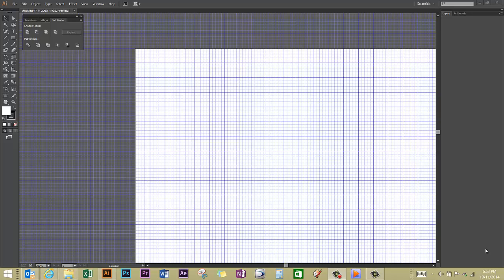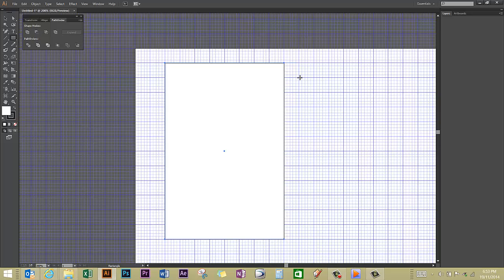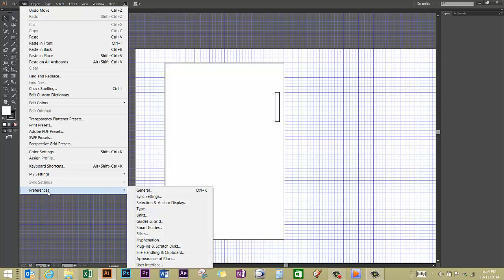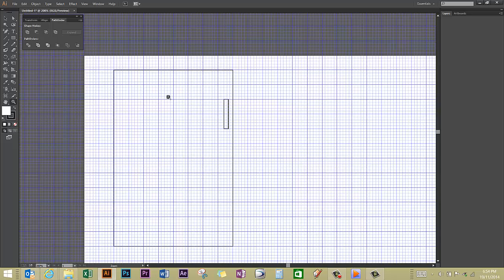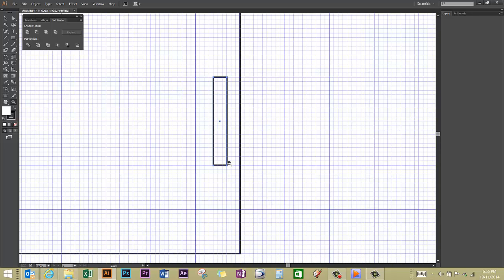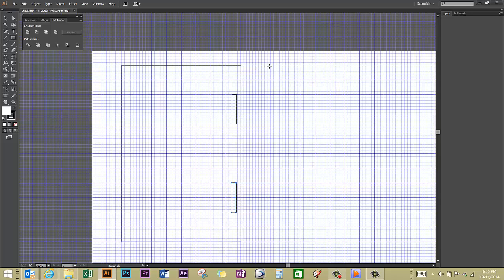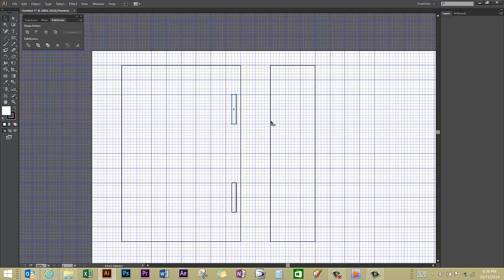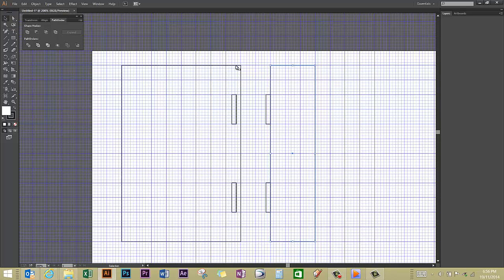Using the pathfinder tool to create tabs and slots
Using the pathfinder tool in lillustrator to create tabs and slots